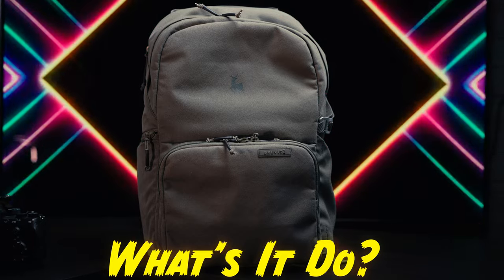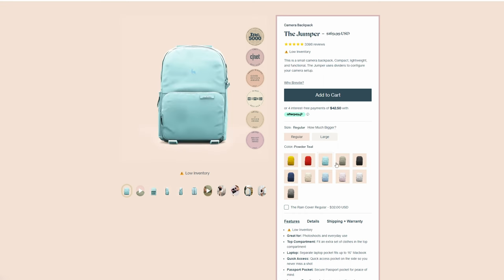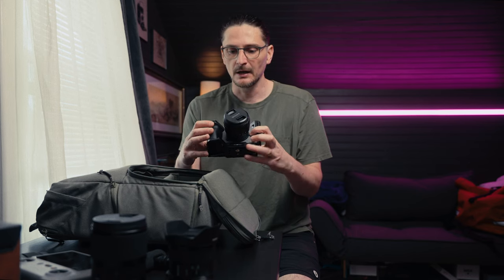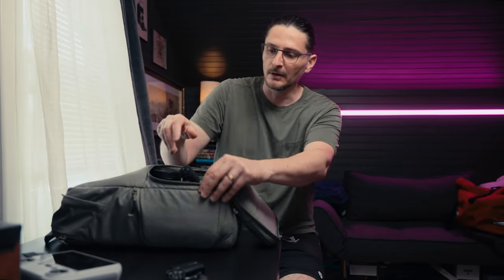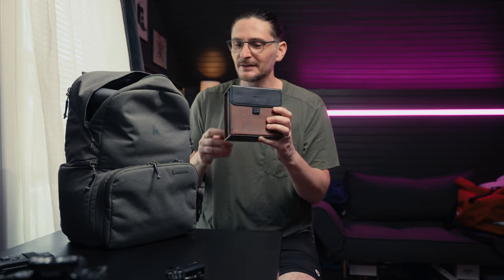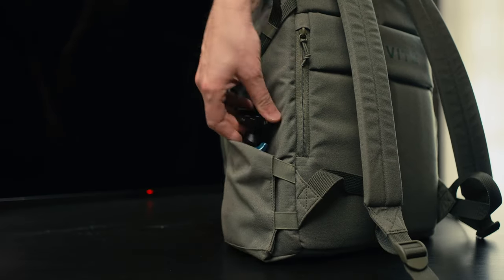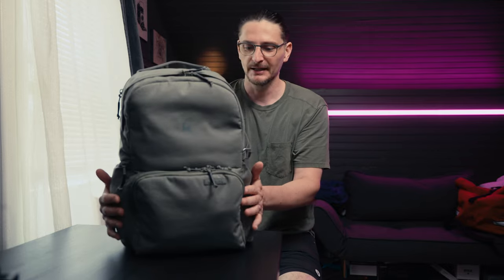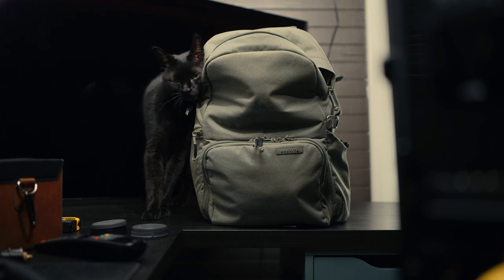I Love This Small Camera Bag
What's In My Brevite Jumper?  Love This Small Camera Bag

Sony FX30 Body Only
Sony FX30 w/Audio Top Handle
Sony 35mm f/1.8
Sony 20mm f/1.8 G
Sigma DGDN 24-70 f/2.8 Art
Sigma DGDN 50 f/1.4 Art
Sigma DGDN 105 f/2.8 Macro
DJI Mini 3 Pro w/ RC Remote
DJI Mini 3 Pro & Fly More Kit
DJI Mini 3 Intelligent Flight Battery Plus
Freewell K2 Variable ND System
Sirui 3T-R Vlogging Tripod/Remote Trigger

Track ID: AdKey:9MorjEzxeo6XRQ

Sony a7IV
Sony a7SIII
Sony 35mm f/1.8
Zeapon Micro 3 E500 slider